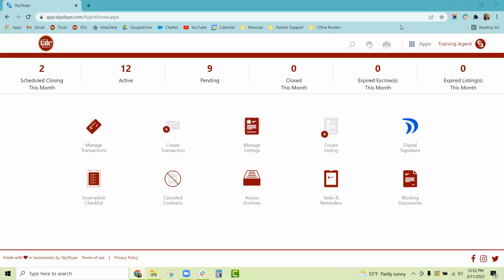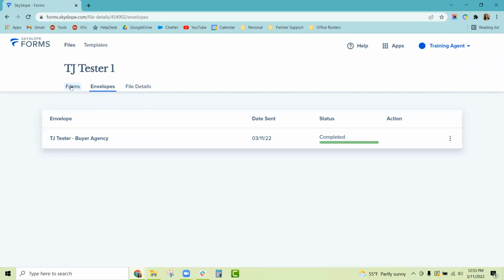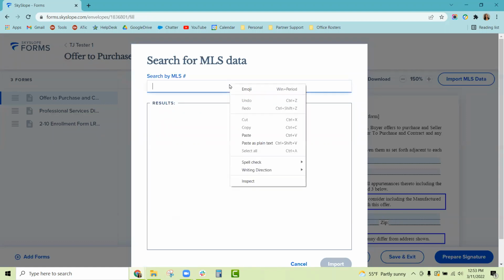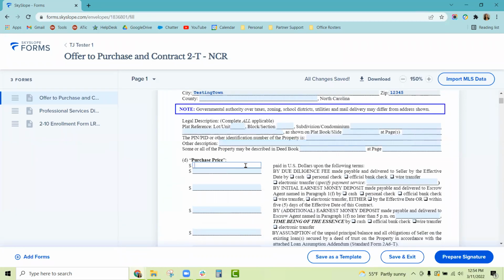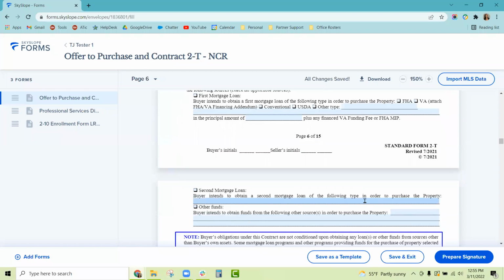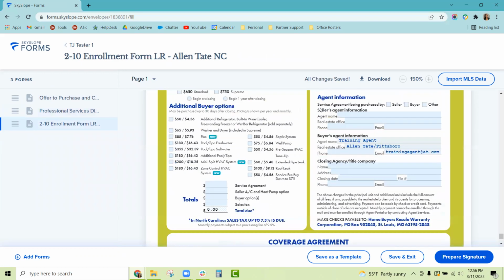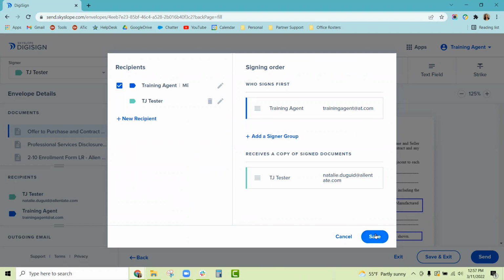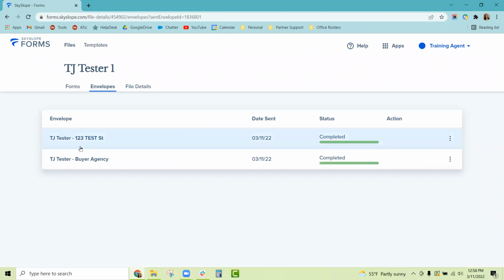Creating Contract File for Property